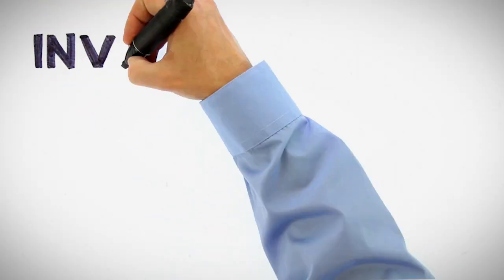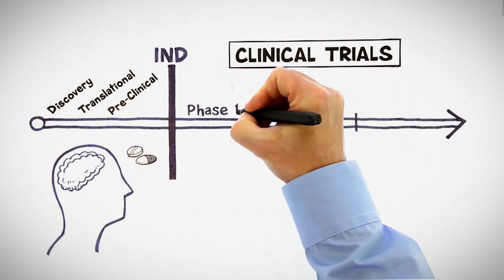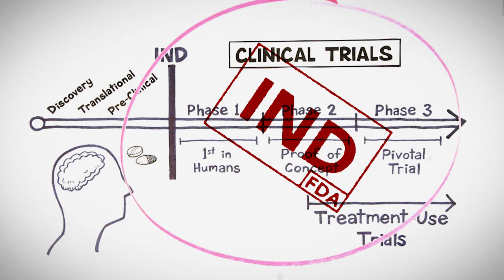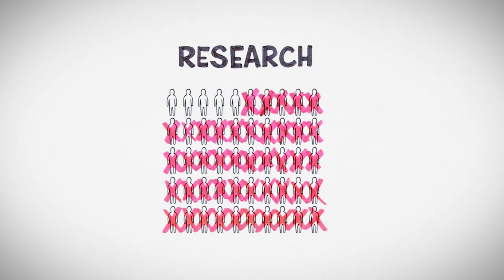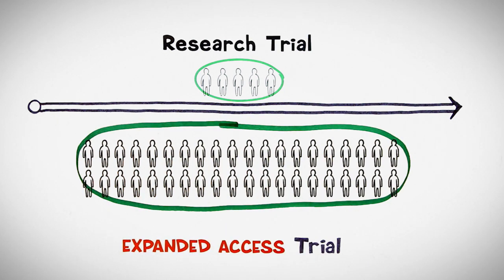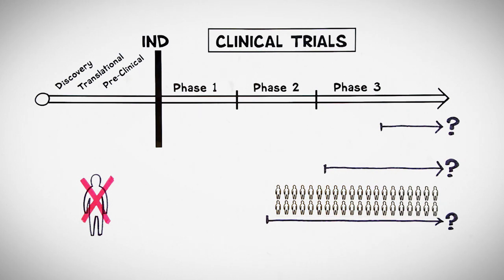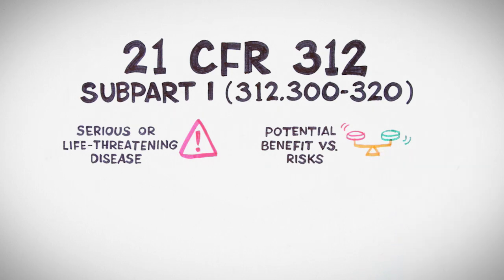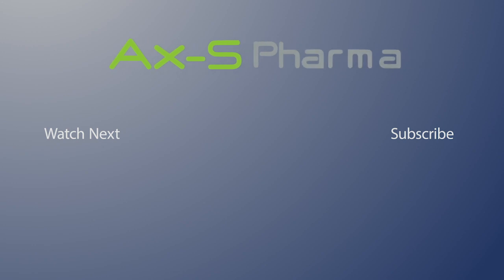What is Expanded Access? How EA Programs Help in the Development of New Vaccines - Ax-S Pharma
Ax-S Pharma is on a mission to support life science companies, health systems, and patients who want to expand access to new vaccines and treatments.  Ax-S Pharma is the leading education resource on Expanded Access regulation and practice, worldwide. We encourage everyone to attend our Ax-S Thursdays FREE e-Conference Series on integrating clinical research into modern healthcare delivery.

Learn the most important principals of FDA-authorized Expanded Access to medicines in this 4-minute explainer video, created by long-time industry consultant and policy advisor, Jess Rabourn.

Also called Compassionate Use, Expanded Access Programs (EAPs) are treatment-use clinical trials for medically suitable patients who cannot get into the regular clinical trials for a particular new therapeutic, diagnostic, or vaccines product.

San Francisco Bay Area, California, US

Our flagship event, the Expanded Access Summit® was launched in 2017 to provide a best-practices forum for thought leaders in industry, healthcare, and public policy. The Summit has become the world’s largest and most influential annual conference on pre-market access to medicines. The third annual Expanded Access Summit was held Jan. 27-29, 2020 at the National Press Club, Washington DC and featured Anthony Fauci, MD (NIAID), Janet Woodcock, MD (FDA), Chris Austin MD (NCATS), Michael Kurilla MD, PhD (NCATS), Peter Hutt (Author, Food and Drug Case Law), Robert Walker (BARDA) and 30 other high level officials and experts.

For years, conferences in this topic struggled to advance the field.  Instead of addressing the fundamental barriers, many focused on ways for life science companies and health systems to say “No” to stakeholders seeking treatment access. They perpetuated unfounded perceptions of EAPs impeding clinical research, and they failed to examine the true feasibility factors of successful access programs. That’s why we created the Expanded Access Summit. It’s why we invited the highest level of leadership from industry, clinical care, patient advocacy, and government.  The goal is to continually establish new best practices, dispel prevailing myths, and to break through the most stubborn barriers to innovation.

Check back for our advanced expanded access workshop on
-Data Collection/ Discovery
-Cost recovery and payers
-Non-interference with research trials

What we covered today is pre-approval access and the expanded access regulations in the United States. We also covered the main differences between the single patient form and group form of expanded access.